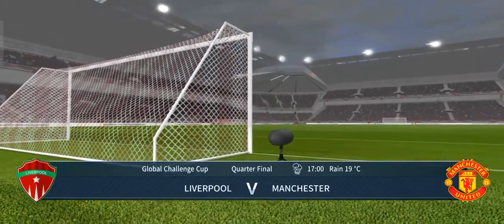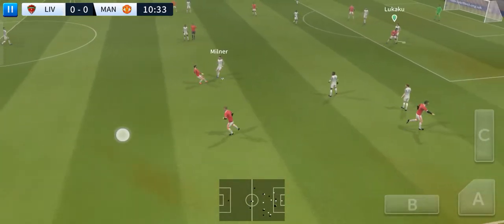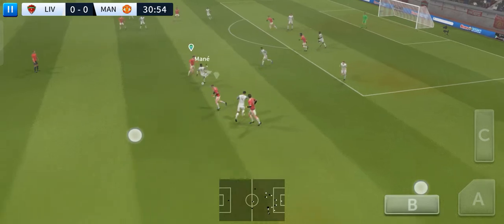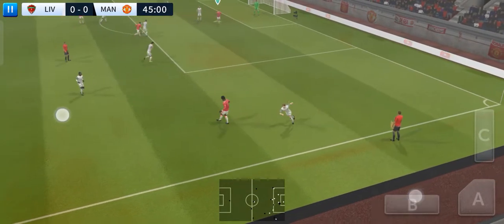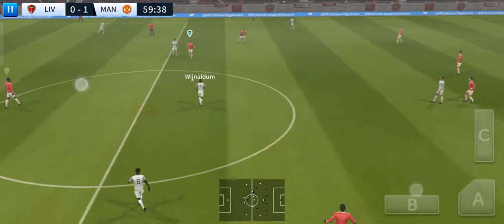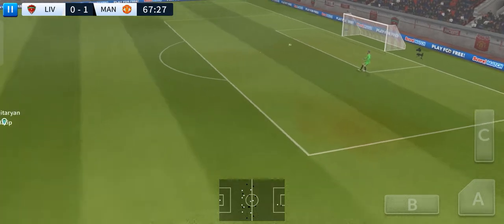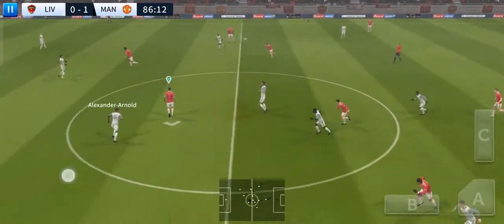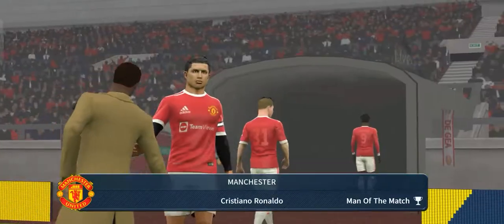liverpool vs manchester ⚽ united 0-2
សូមអរគុណ សម្រាប់ការចូលទស្សនា Video